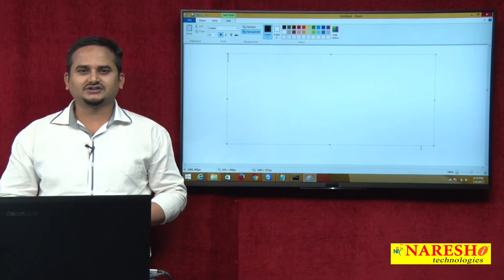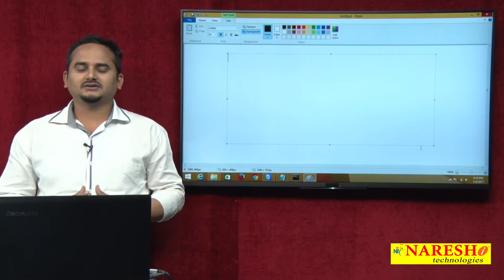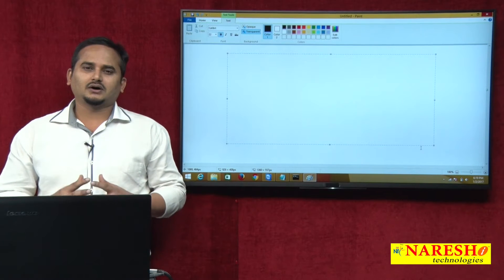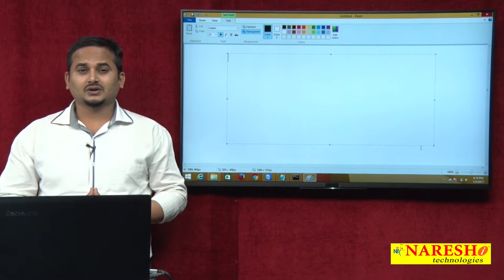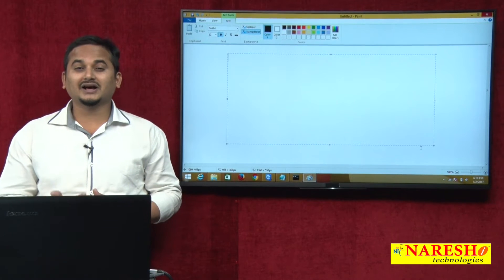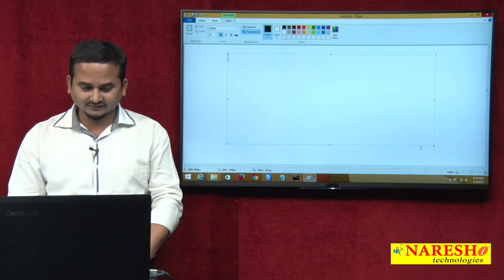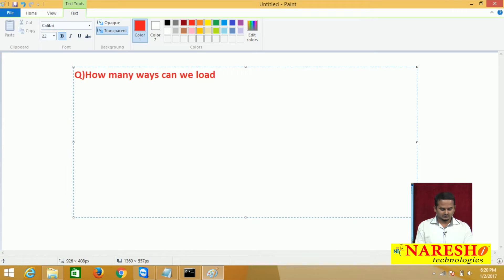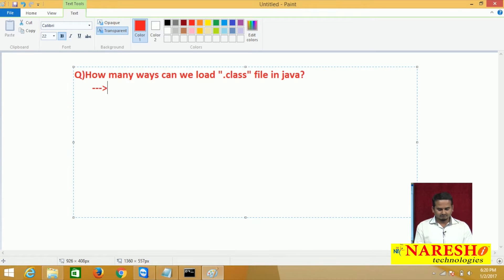How many ways can we load ".class" file in java Part 1 | Core Java Tutorial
How many ways can we load ".class" file in java Part 1 | Core Java Tutorial | Mr.Ramachandra

💡 Our Online Training Features:
• 🎈 Industry-Specific Scenarios
• 🎈 Flexible Timings